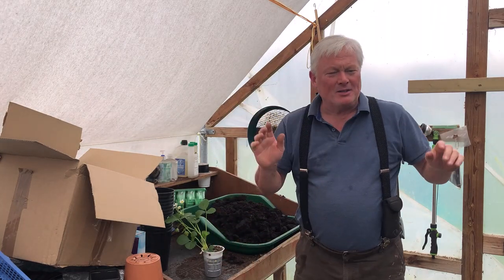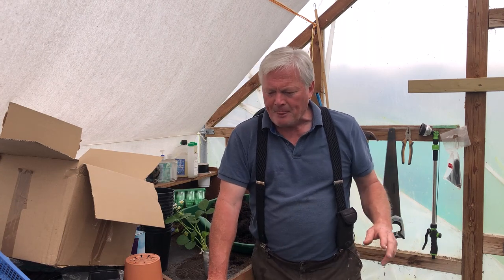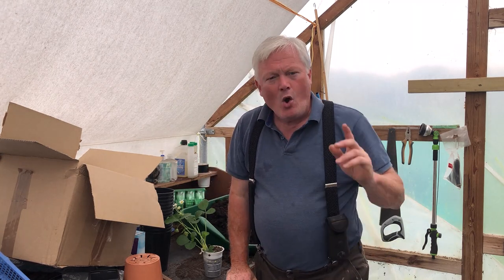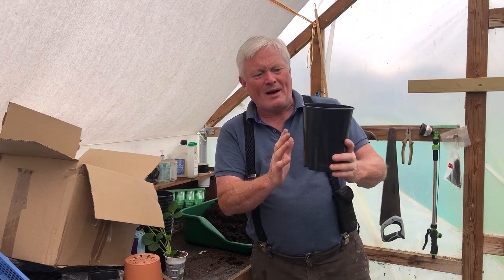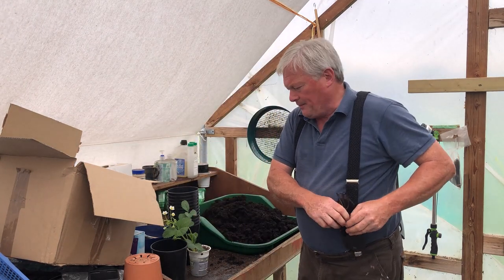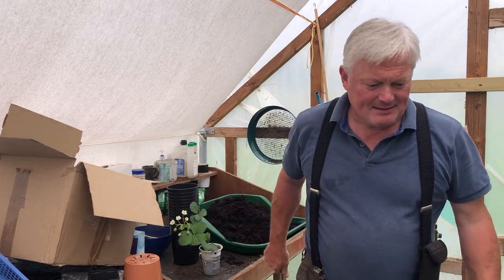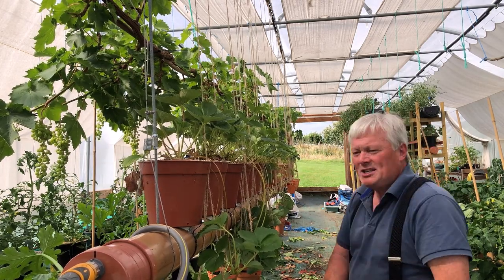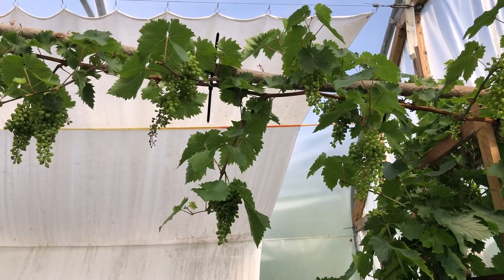Potting on Strawberry runners and a few poly tunnel update pictures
The strawberry runners needed snipping off and potting on!
Just  trying my best to triple my strawberry plants for next season.